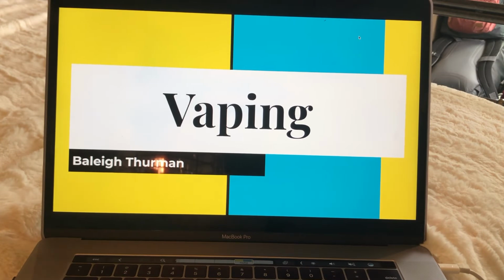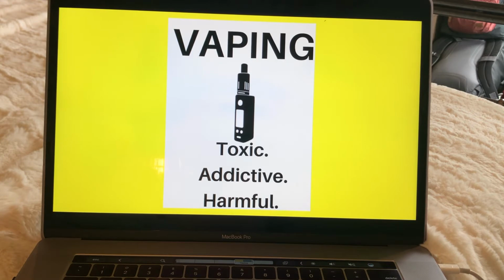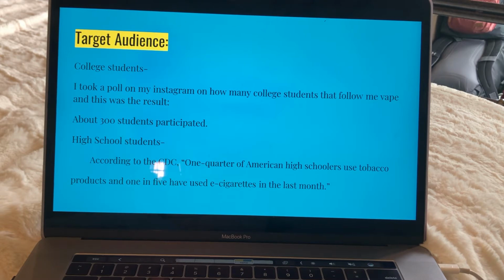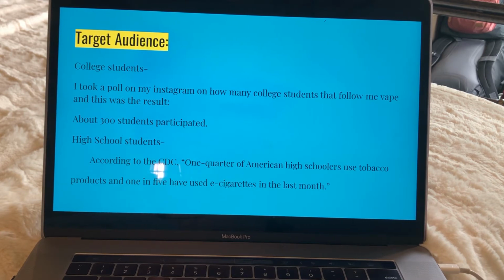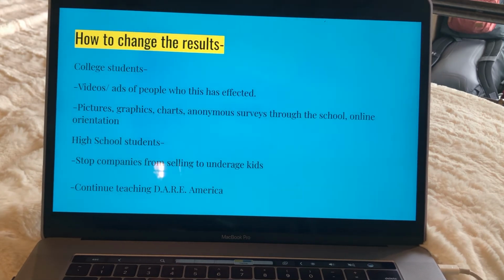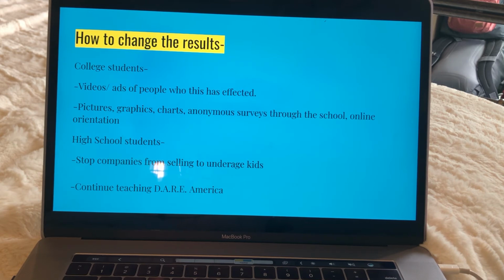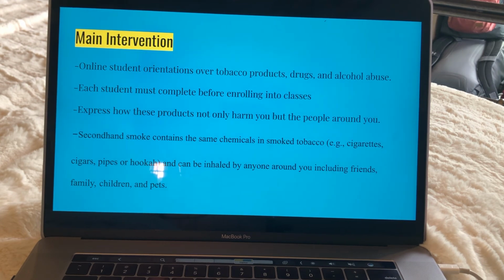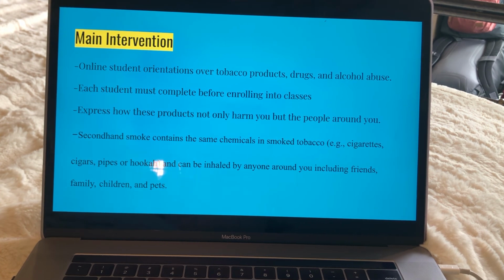Paper 5 presentation